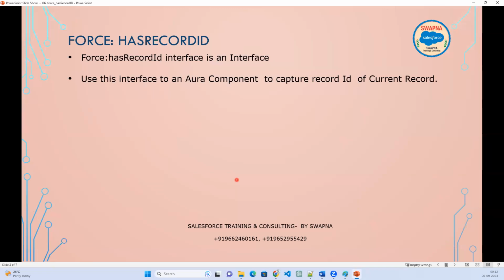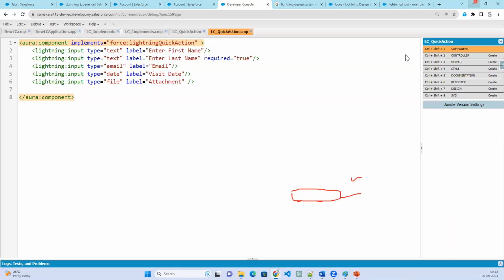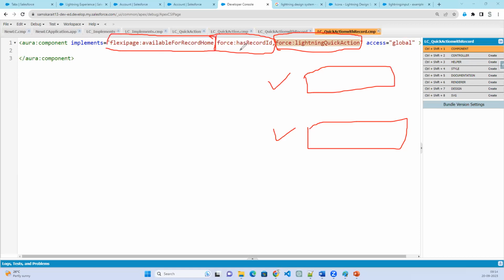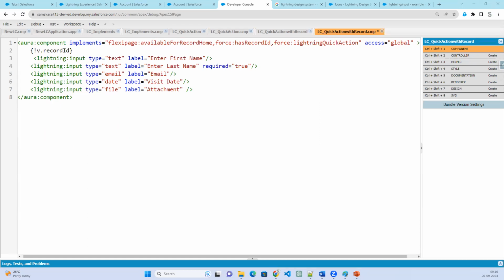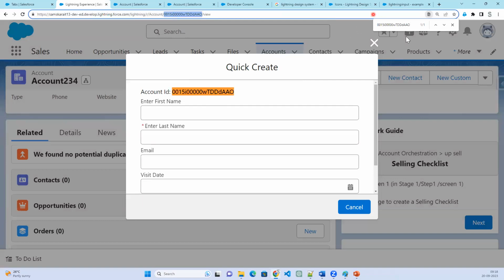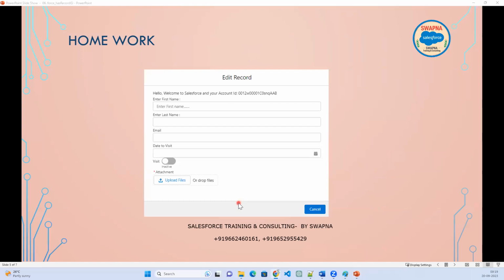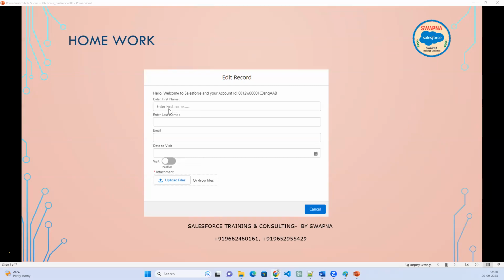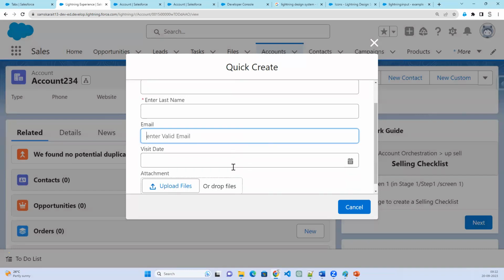06 ForceHasRecordID Aura LWC